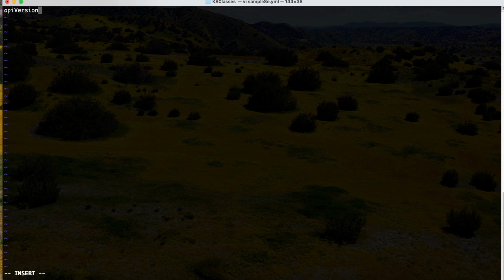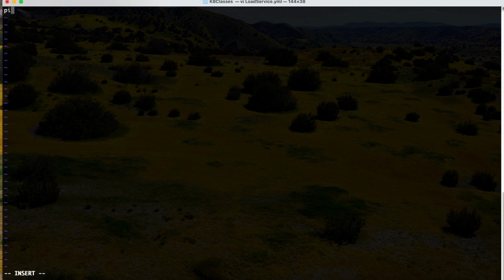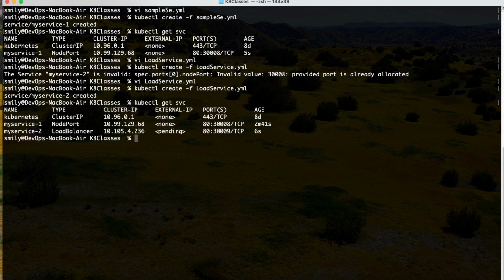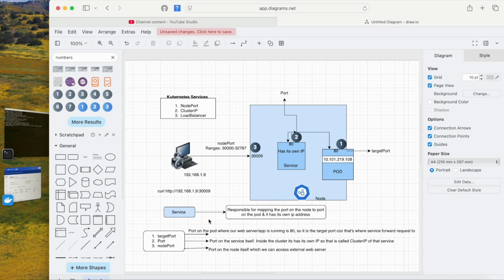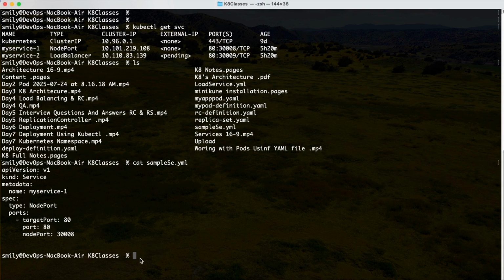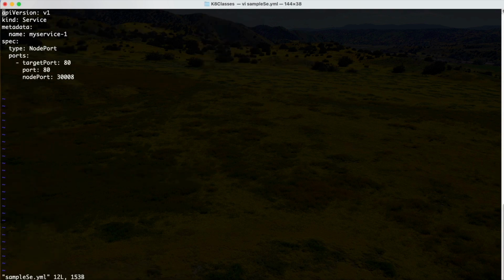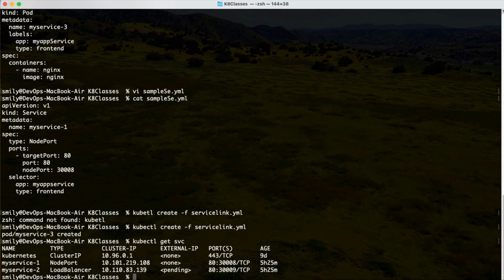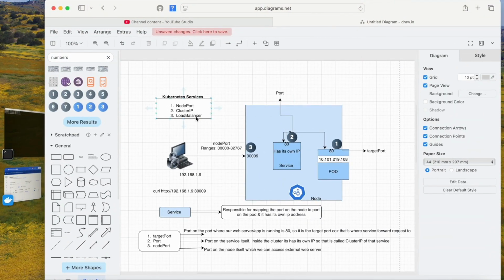Day8 Kubernetes Tutorial Beginners: K8 Services Explained less than 20 min!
Kubernetes Tutorial Beginners: K8 Services Explained less than 20 min! 🚀

Starting with Kubernetes? This Kubernetes tutorial for beginners explains K8 Services in less than 20 minutes—no advanced knowledge needed! Learn how Services expose Pods, types (ClusterIP, NodePort, LoadBalancer), and quick setup with YAML/kubectl for fast app access.

What You'll Learn:
- What are K8 Services? (Basics of traffic routing.)
- Service types: Internal vs external explained simply.
- Hands-on: Create a Service and test it.
- Beginner tips: Common mistakes and easy fixes.

Get your Kubernetes app running fast—ideal for DevOps newbies!

Master K8 Services quick—next: Kubernetes Deployments Guide!